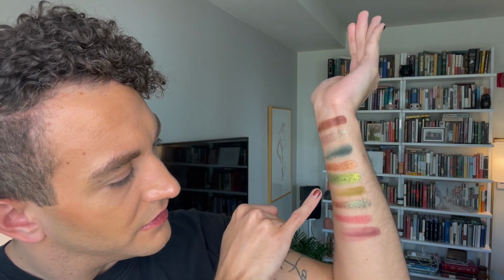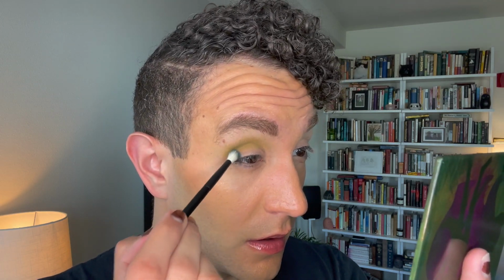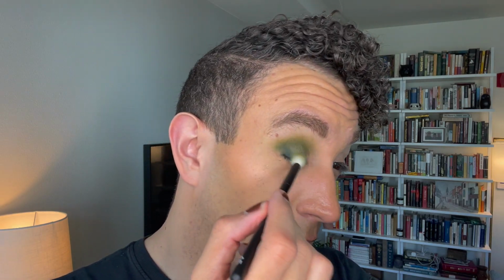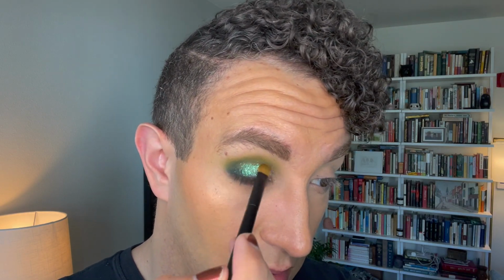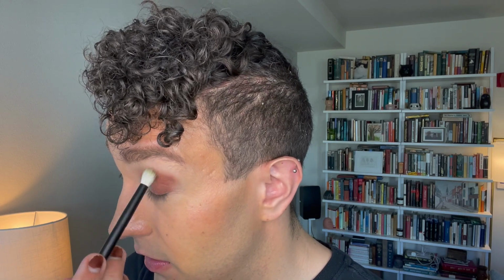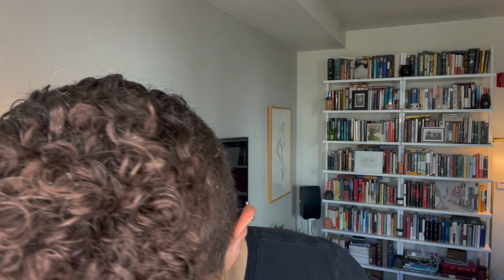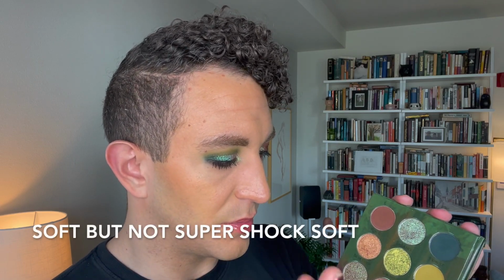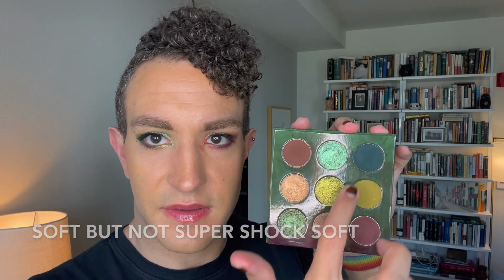Fantasy Cosmetica Druid Palette | Swatches and 2 Looks!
Hi I'm Colin (they/them) and today's video I am trying a brand new indie brand Fantasy Cosmetica and their first launch the Druid Palette! What do you think?

Time Stamps
00:00 Intro and Info
03:05 Swatches
07:40 Look 1
13:47 Look 2
18:58 Final Thoughts

Pat McGrath in LM14
Nars in Stromboli
Kosas Revealer Foundation in 210
FTC
Makeup Details
Brows: Haus Labs The Edge Eyebrow Pencil in Soft Brown
Nyx Brow Glue

Eyes: Fantasy Cosmetica Druid Palette
Eye Primer: Urban Decay All Nighter Primer
Mascara: Pat McGrath Dark Star Mascara

Primer: Urban Decay All Nighter Primer
Foundation: Kosas Revealer Foundation in 210
Concealer: Kosas Revealer Concealer in Shade 6.0
Powder: Pat McGrath Undereye Powder in Light
Kosas Cloud Set in Comfy
Bronzer: Fenty Cream Bronzer in Teddy

Setting Spray: Urban Decay Glow All Nighter

Nail Polish: Expressie Misfit Right In